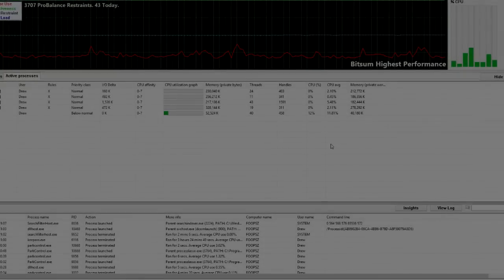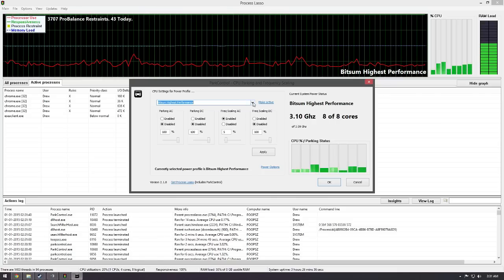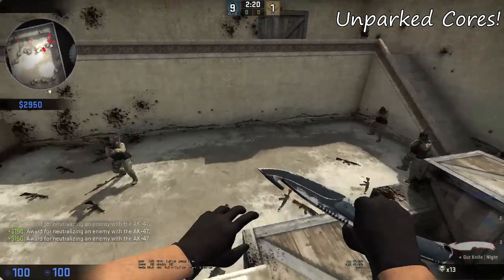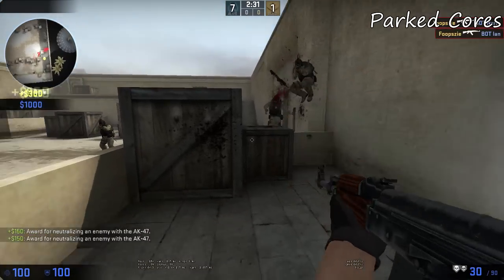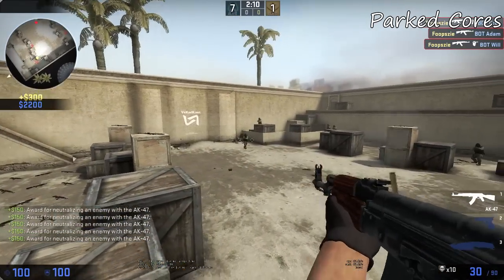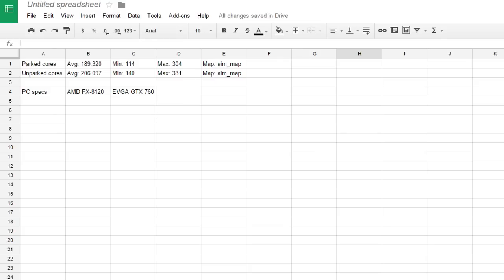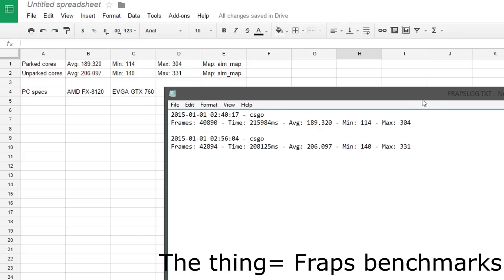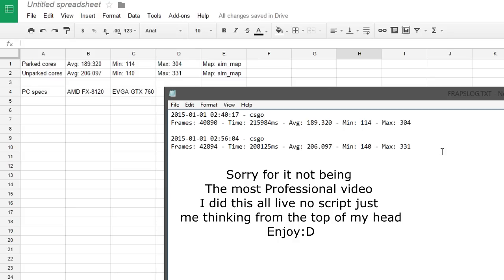Unparking cores! - How to get better FPS in CS:GO!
Hey guys here is the video of how to unpark your cores and get better FPS in CS:GO or any game for that matter.

GAMING RIG
+ Processor: AMD FX-8120 Zambezi 3.1GHz
+ Motherboard: ASRock 970 Extreme3
+ Graphics Card: nVidia GTX 760 EVGA ACX
+ RAM: Corsair Vengeance 8Gb 1600
+ HDD: Western Digital 1Tb HDD Caviar Green (sucks)
+ SSD:Kingston V300 120GB SSD
+ Operating System:  Windows 7 Ultimate 64-bit
+ Keyboard: Razer BlackWidow Ultimate
+ Mouse: RAZER DeathAdder Black Edition
+ Mouse Pad: SteelSeries QcK
+ Headphone: Plantronics GameCom 780
+ Display: HP 2311xi IPS LED (main) / Aoc E2243fwk (secondary)
+ Power Supply: Cosair CX600
+ Computer Case: CoolerMaster HAF 912